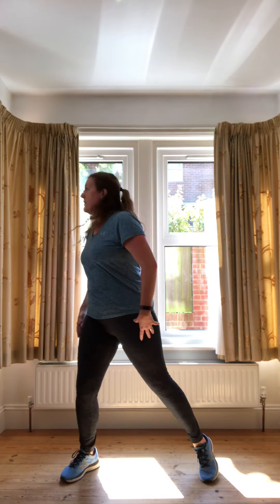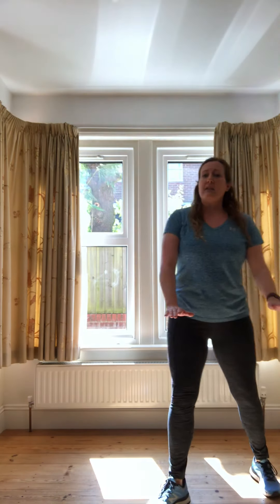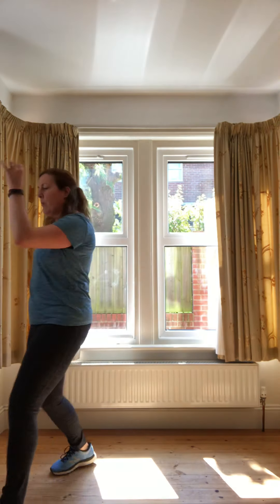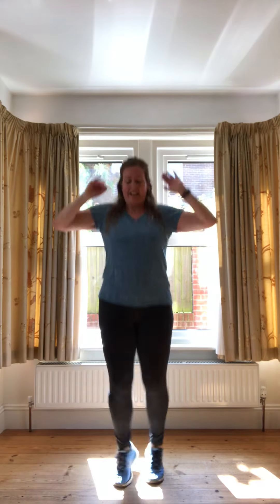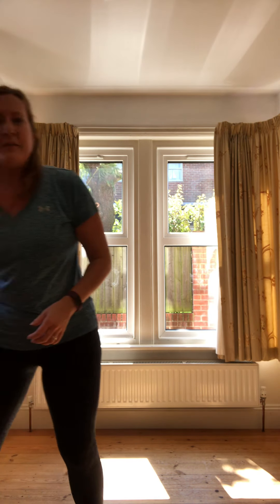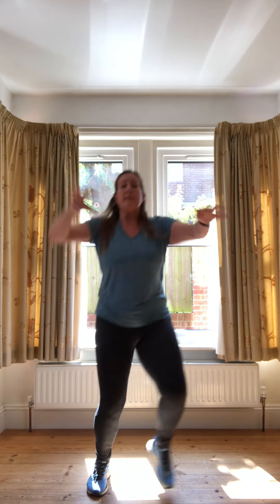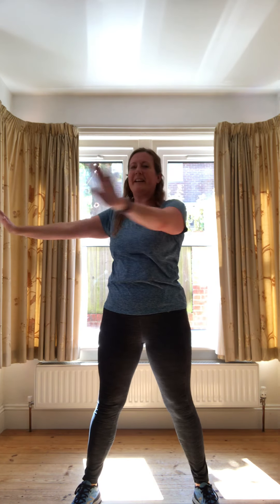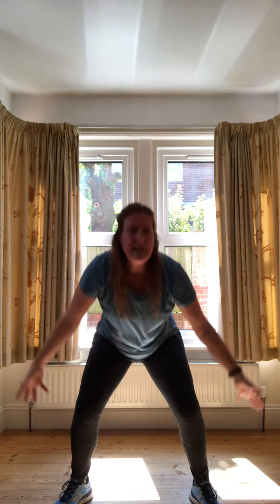Freestyle Aerobics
Just under 20 minutes workout, burn some calories and feel good!